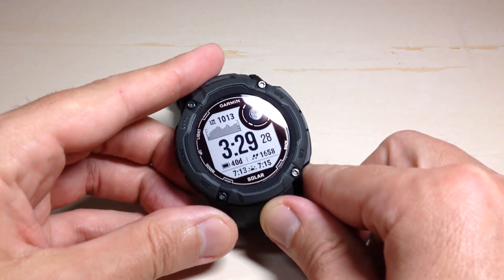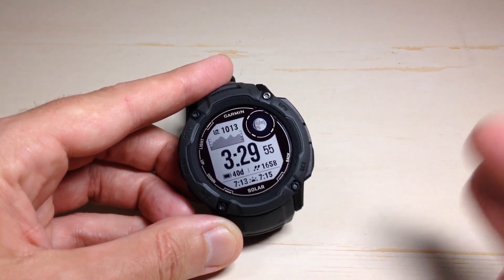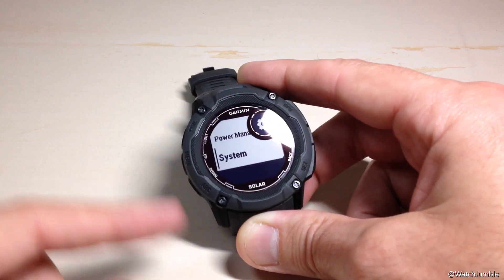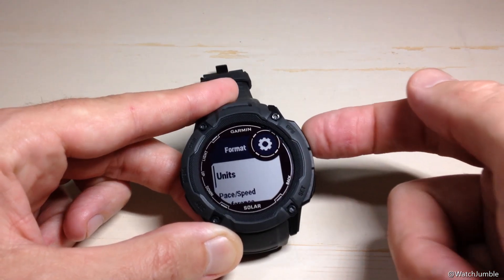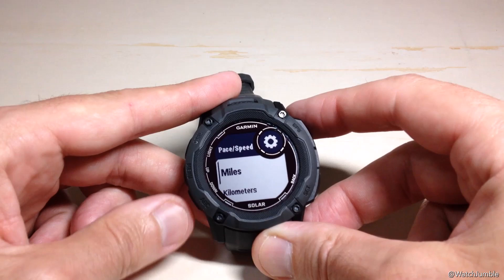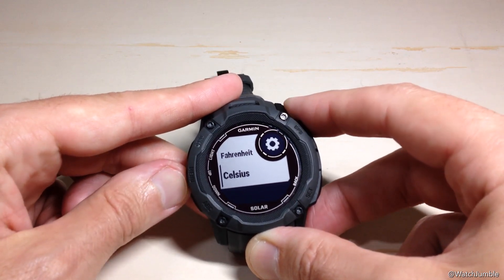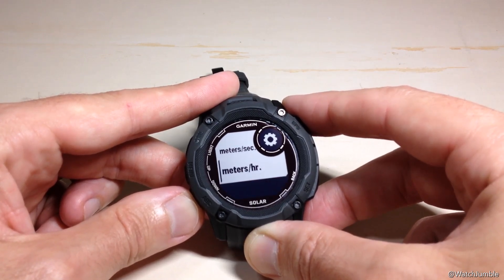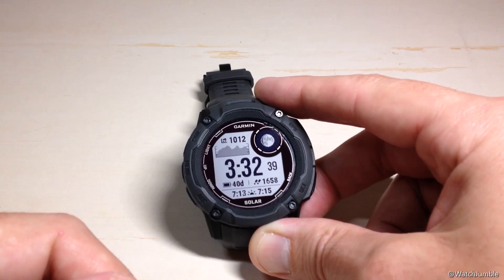Garmin Instinct 2X | Adjust Units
Garmin Instinct 2X Solar ~ How to adjust the units on the device.  In this video we look at setting the following values:
* Distance (Miles or Kilometers)
* Pace/Speed (Miles or Kilometers)
* Elevation (Feet or Meters)
* Weight (Pounds or Kilograms)
* Height (Feet or Centimeters)
* Temperature (Celsius or Fahrenheit)
* Pressure (Hectopascals, Millibars, millimeters of mercury (mmHg), Inches of Mercury (Hg)